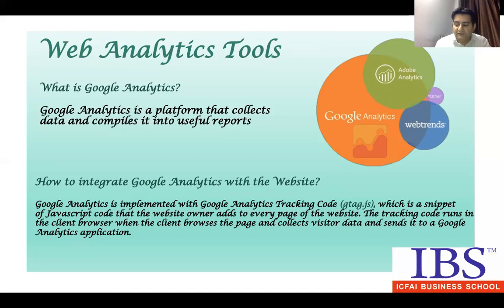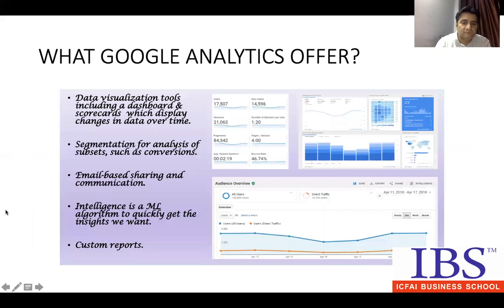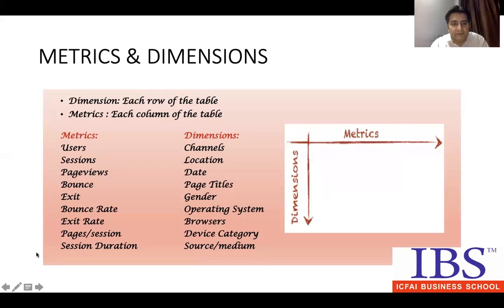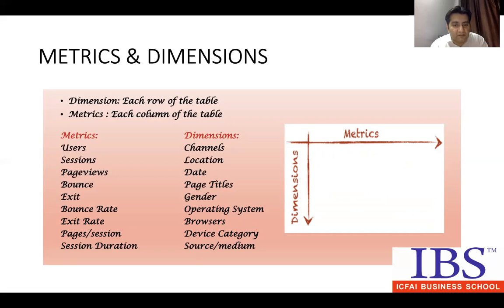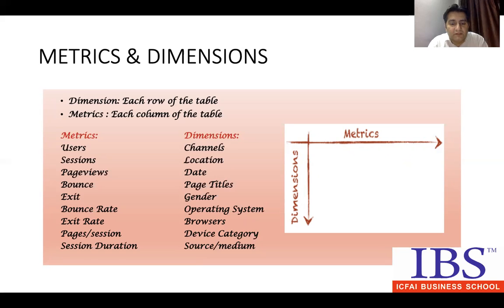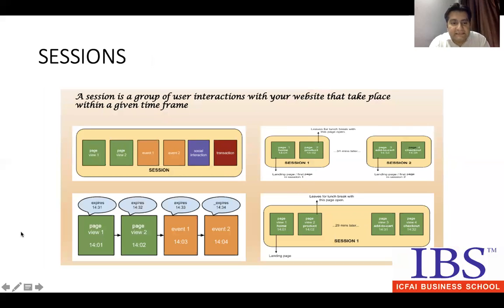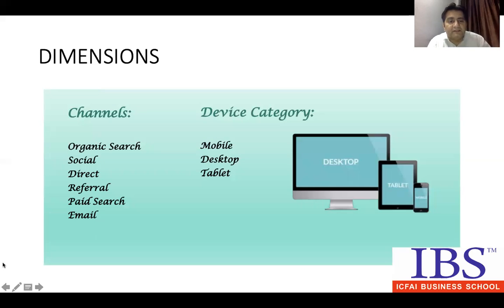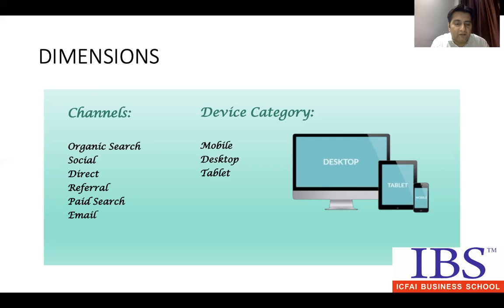WEB ANALYTICS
Dr. Piyush Juneja
Prof- Digital Marketing
IBS Gurgaon